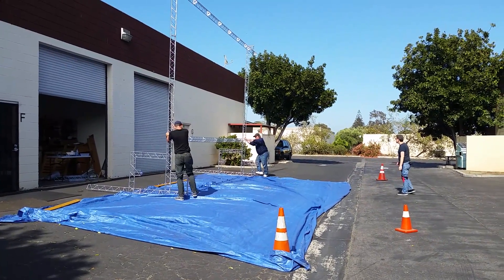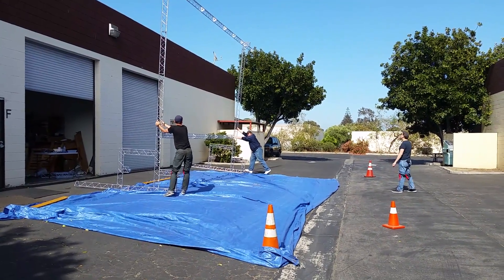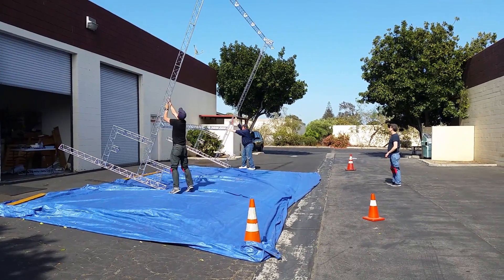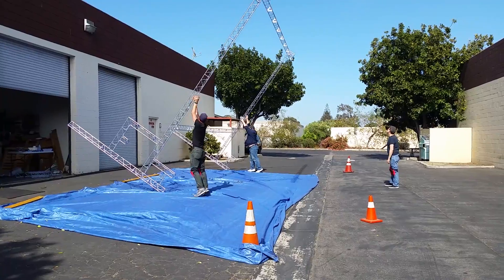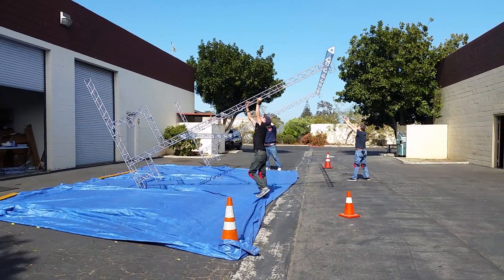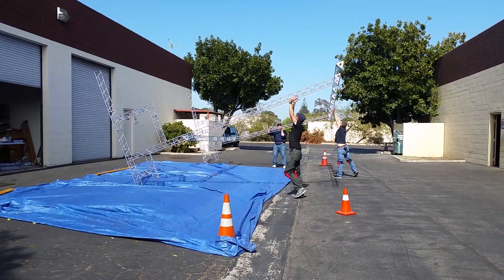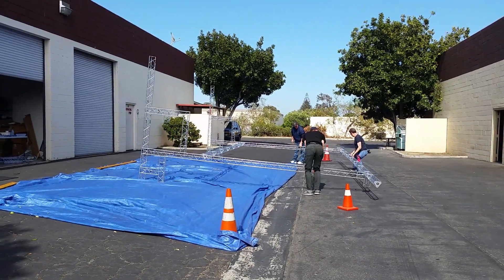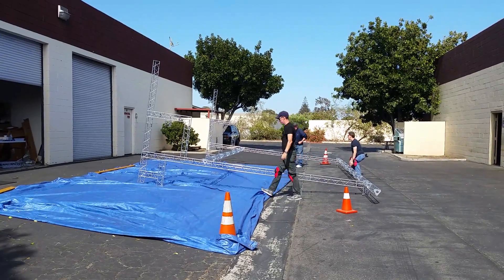VXP 21ft Trinity Truss WI raising and lowering your frame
Tips on raising and lowering your VXP Trinity Truss Frame.